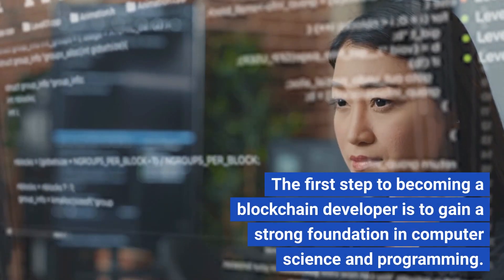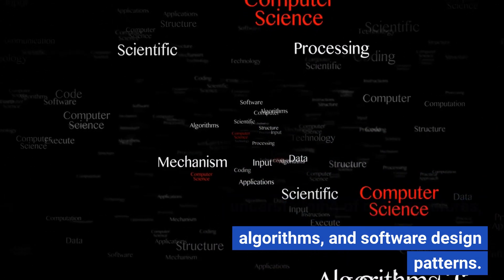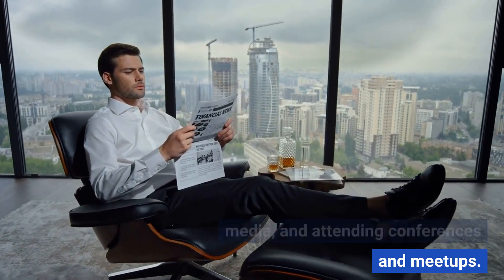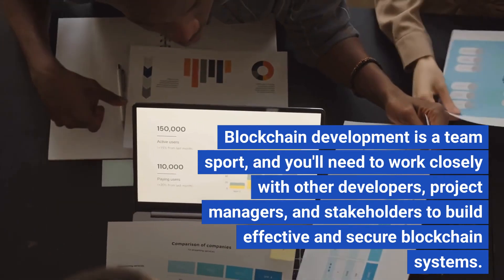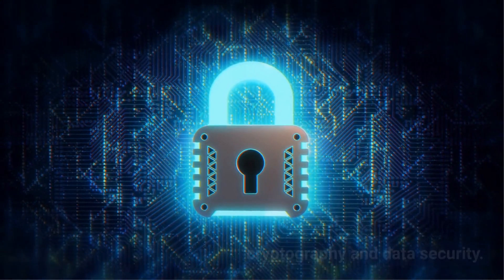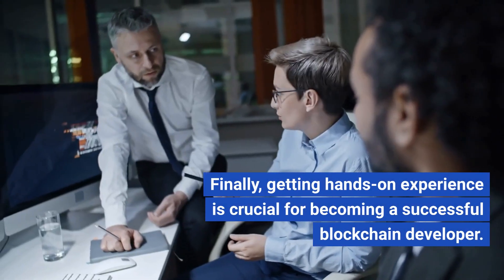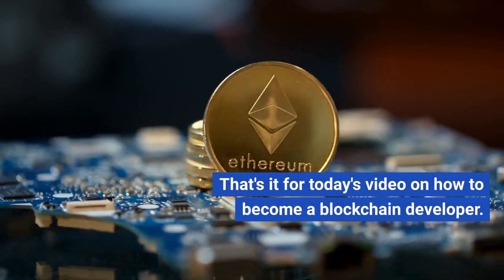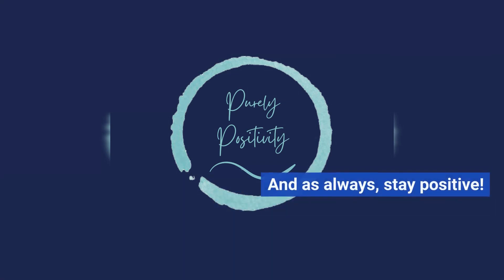The Ultimate Blockchain Developer Roadmap: How to Become a Blockchain Developer, Salary & VBI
In this video, we're exploring the ultimate blockchain developer roadmap, with a focus on how to become a blockchain developer, as well as salary and venture-backed investment (VBI) opportunities in the field. Whether you're a seasoned developer or just getting started, this guide is designed to help you navigate the complex world of blockchain and crypto development, with insights from industry experts like Ivan on Tech, Nishant Chahar, Manish Mazumder, Ali Solanki, and more.

We'll cover the basics of blockchain and cryptocurrency, including Bitcoin (BTC) and Ethereum (ETH), as well as the Ethereum Virtual Machine and the basics of developing decentralized applications (DApps) on blockchain. You'll also learn about key blockchain development tools and platforms like Moralis, Code Eater, and Hyperledger.

In addition to technical skills, we'll also discuss the soft skills needed for success in blockchain development, including product management and navigating a hybrid work schedule. And if you're wondering about salaries and job opportunities in the blockchain space, we'll provide insights and resources to help you land your dream job.

Whether you're interested in remote work or working on-site, this video is designed to help you take the first steps towards a career in blockchain development. So join us as we explore the world of blockchain, crypto, and beyond.